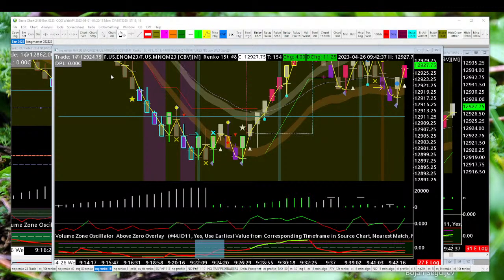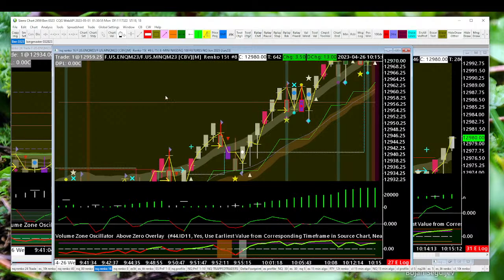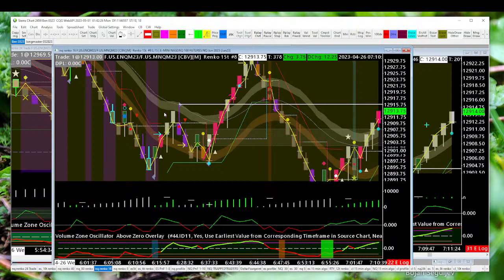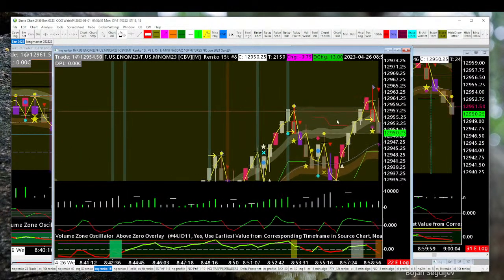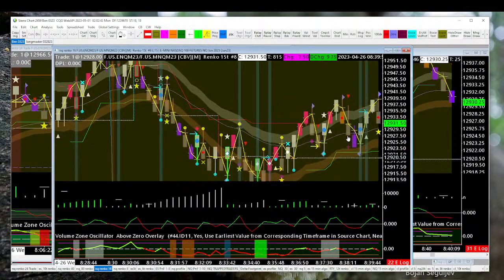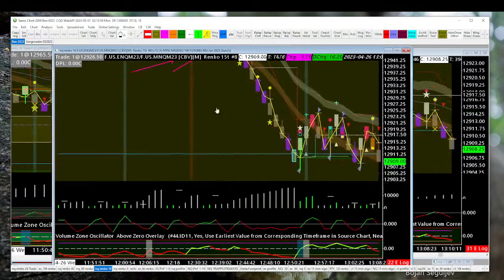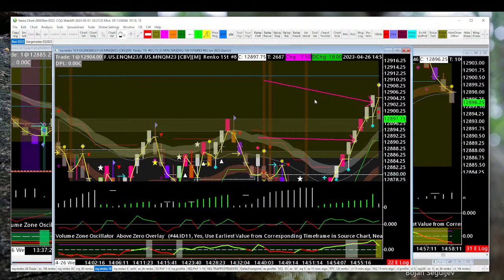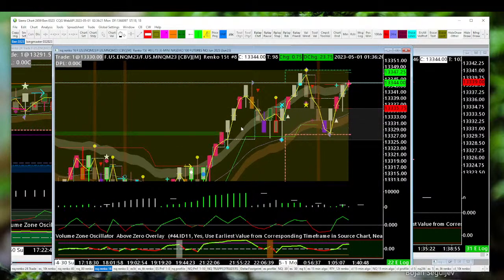Setup Journal - Momentum Pivots and compression Scalps 4/30/23